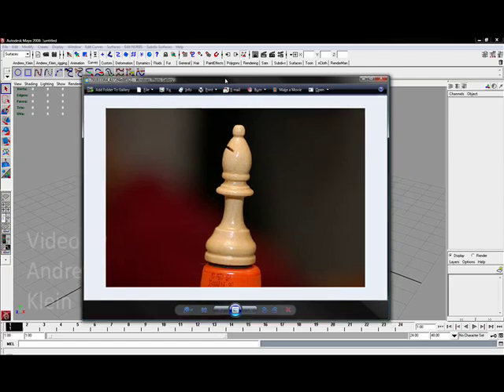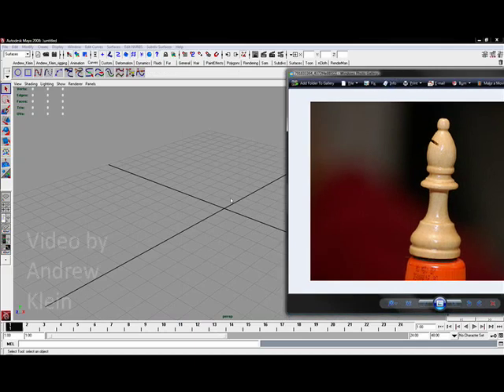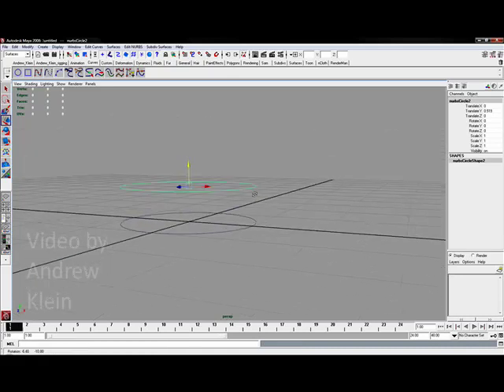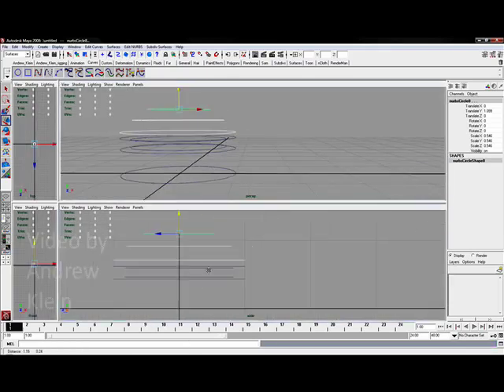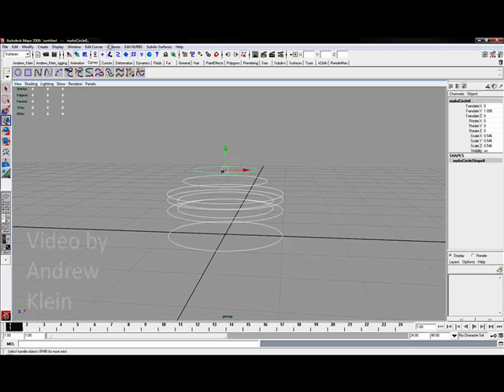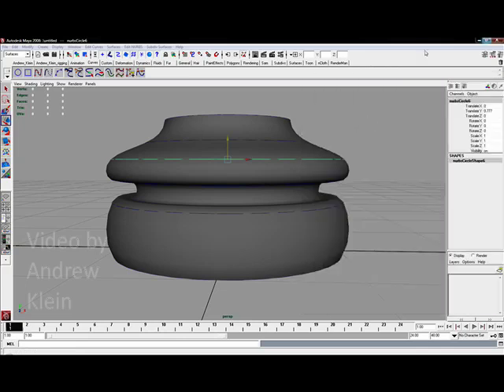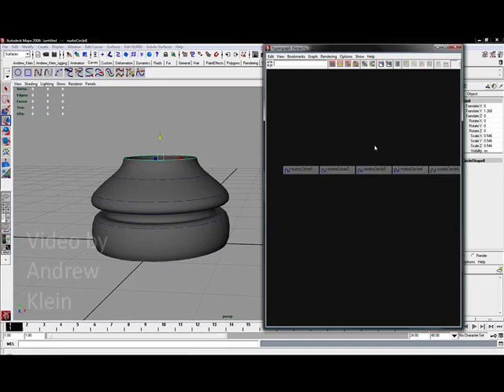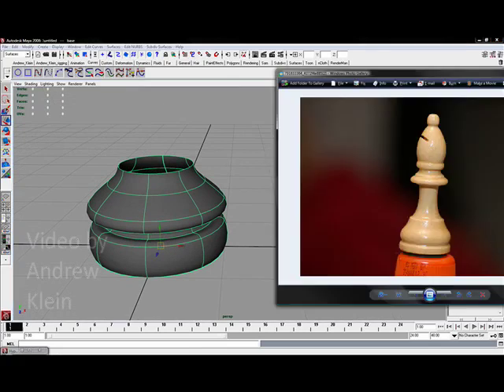Maya Modeling Basics: NURBS Bishop, pt. 1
In part 1 of this 5 part series, Andrew Klein looks at creating NURBS curves, lofting, and using the Hypergraph in Maya.